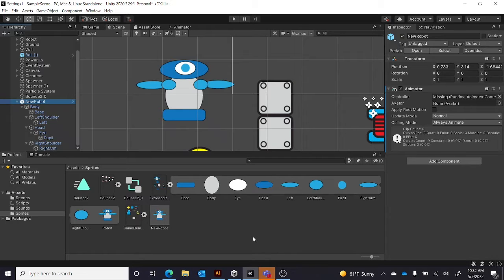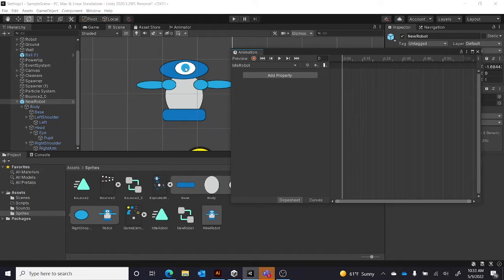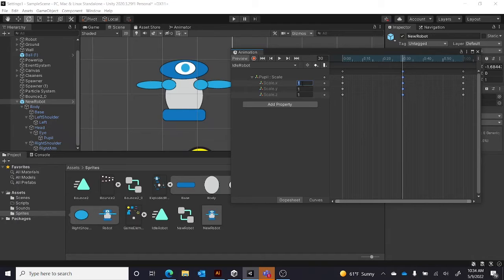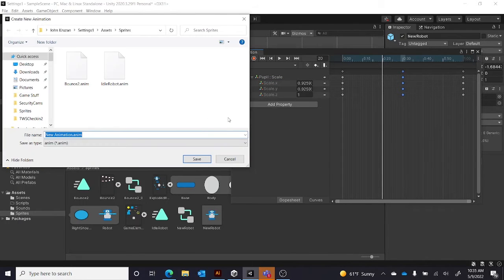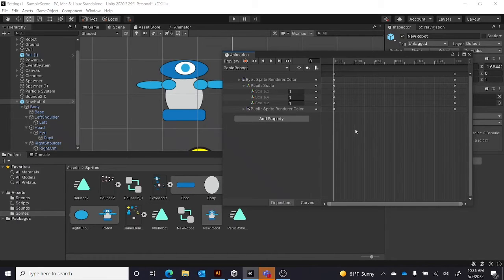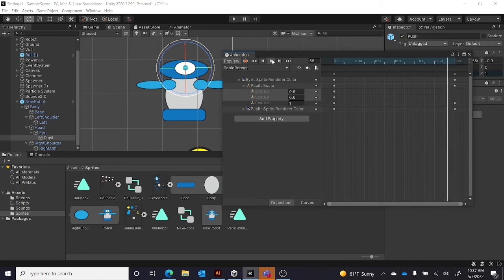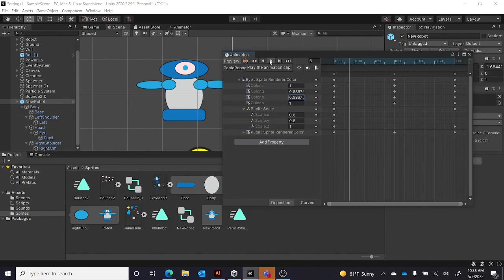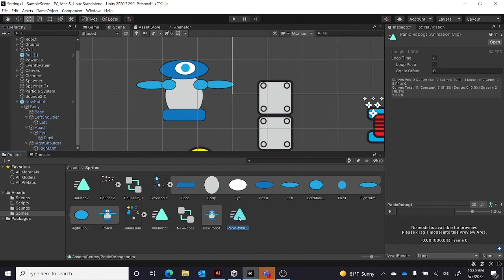Unity Create Animation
Describes how to create an animation clip for a game object in the hierarchy.